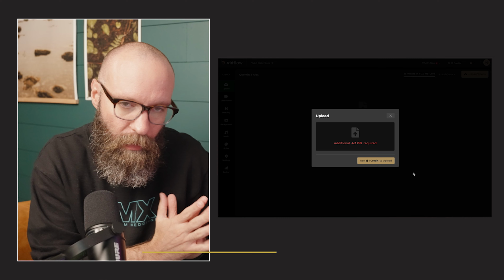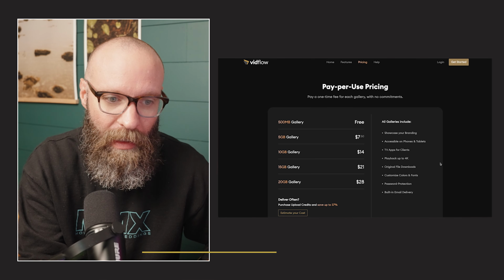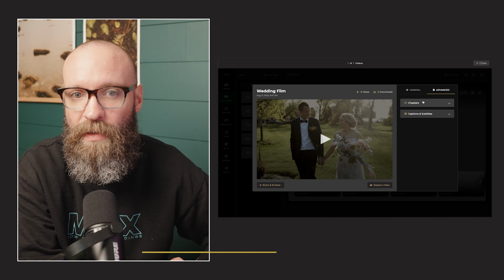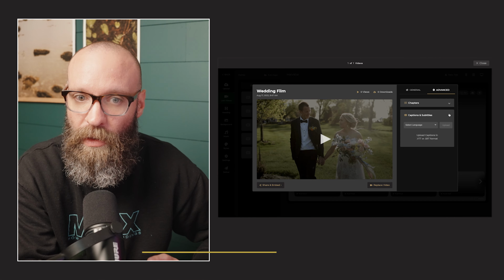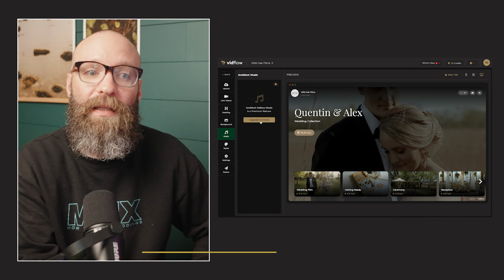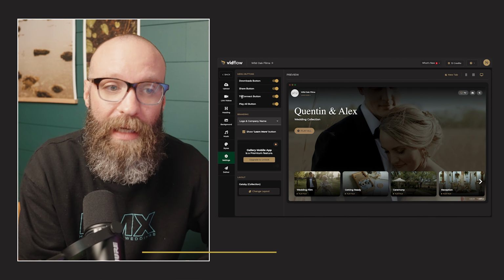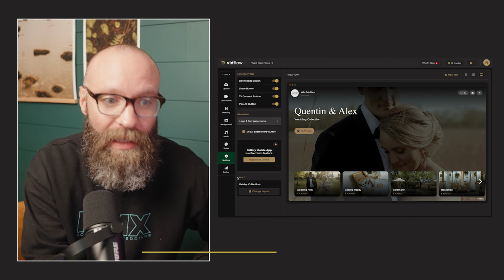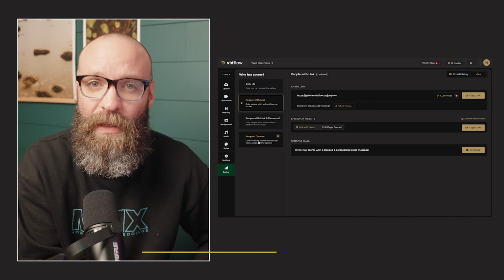How To Deliver Your Wedding Films + Vidflow Tutorial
How are you delivering your wedding films? You''ve just spent hours and hours pouring everything you have into an edit and it's time to send it to the couple...are you still sending them a YouTube link? Dropbox? A DVD?!?!? In this video, Nick breaks down how he uses Vidflow to deliver his film collections to couples and some super cool tips that he uses to embed the Vidflow album on his website.